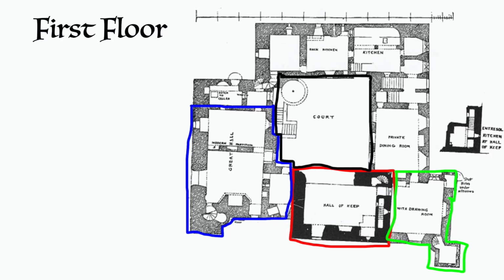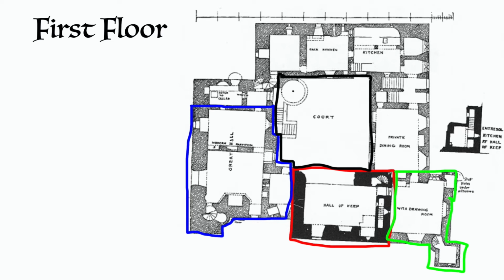Crichton Castle #2 | Castledom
Sources :
Article - (Wikipedia - “Crichton Castle”)
Book - (The Castles Of Scotland) Martin Coventry

Castle names  :
1. Blackness Castle
2. Urquhart Castle
3. Hailes Castle